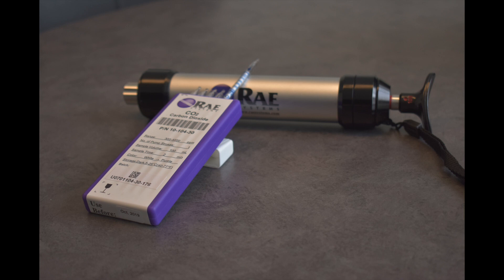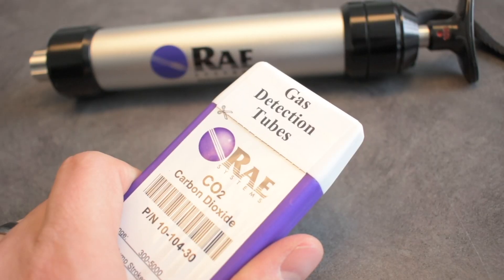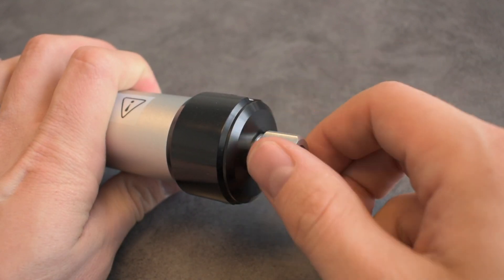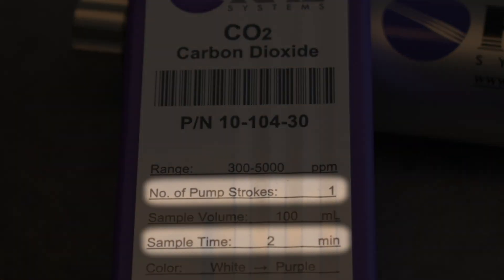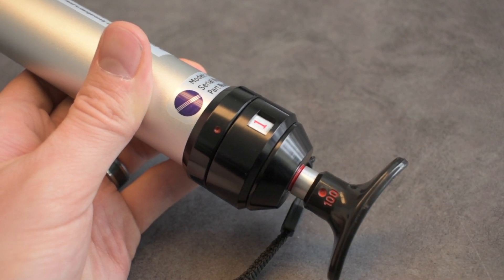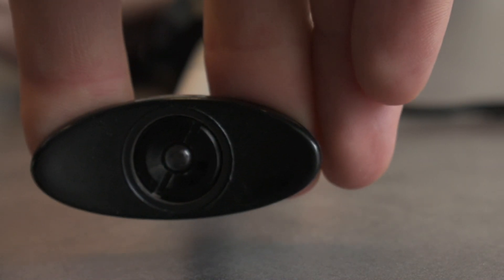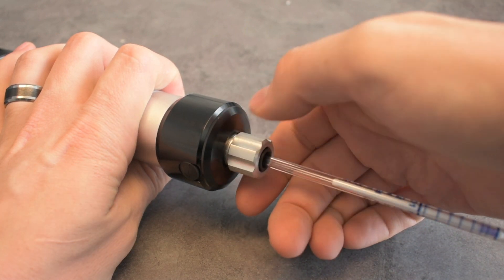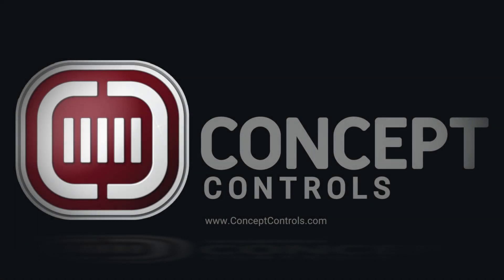LP-1200 Hand Pump: Hands on Demo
This video is a hands on demonstration of the RaeSystems LP-1200 Hand pump for use with Colorimetric tubes.

For your convenience here is a link to the tube portion of our catalog. This will aid you in your search for the proper tubes.